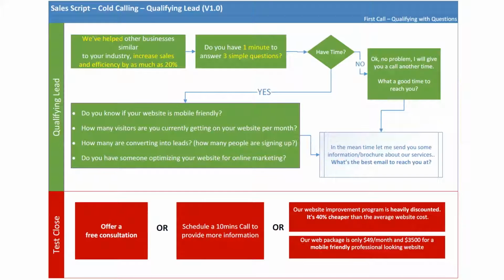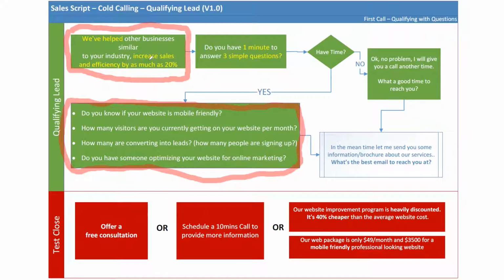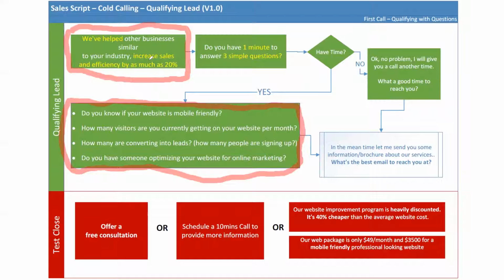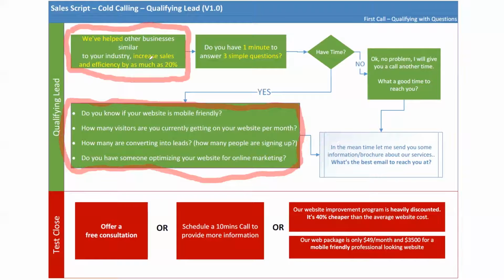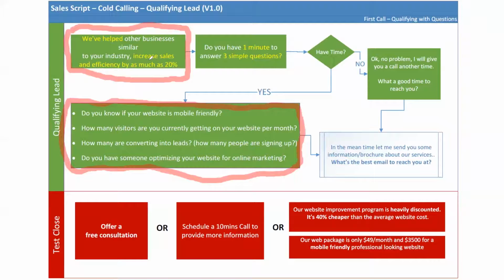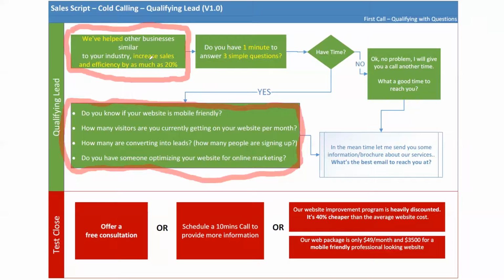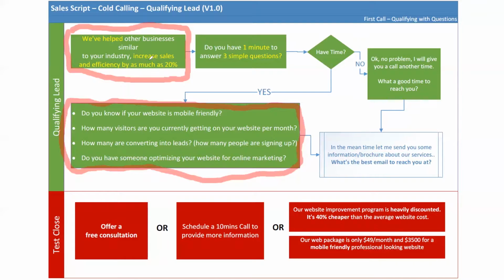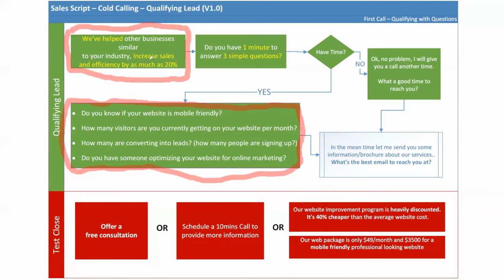02 - Cold Calling - Qualifying The Lead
This process involves testing the prospect to see if they are the right fit for our products and services.